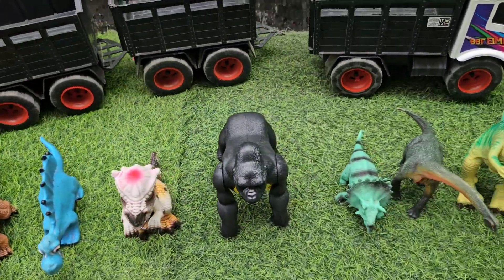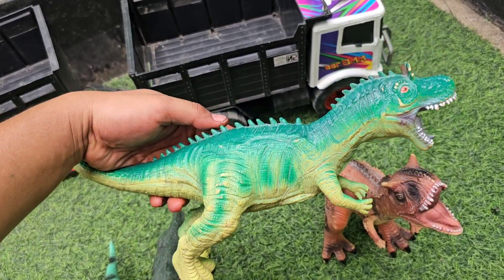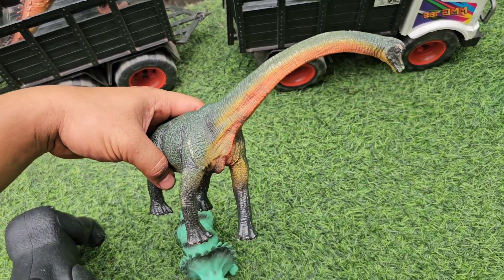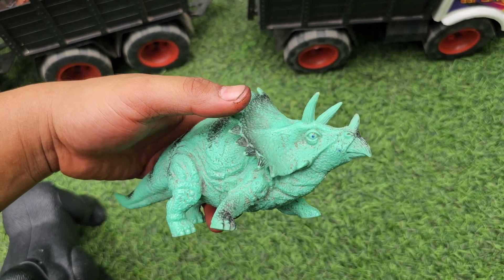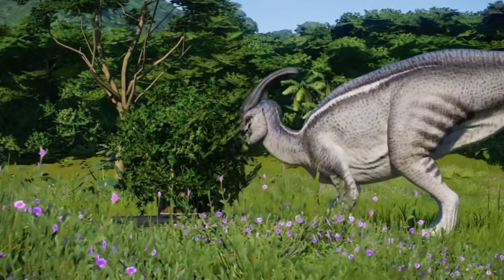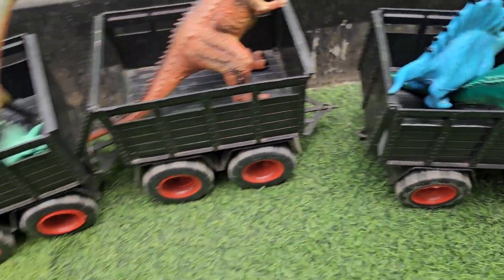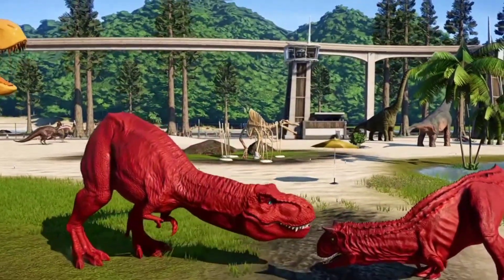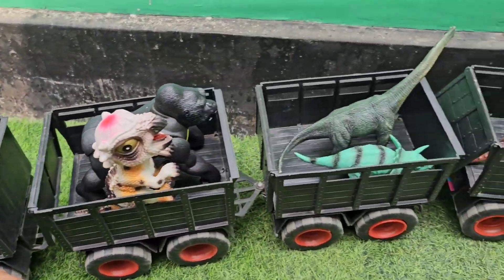Truk Oleng Angkut Dinosaurs Jurassic Dominion : T-rex, Velociraptor, Indoraptor, Pachycepalosaurus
Truk oleng angkut Dinosaurs Jurassic Dominion : Vastatosaurus Rex, Indominus Rex, Velociraptor, Indoraptor, Ankylosaurus, Brachiosaurus, Stegosaurus, Triceratops, Pterodactyl, Pterosaurus, Stegosaurus, Utahraptor, Pyroraptor